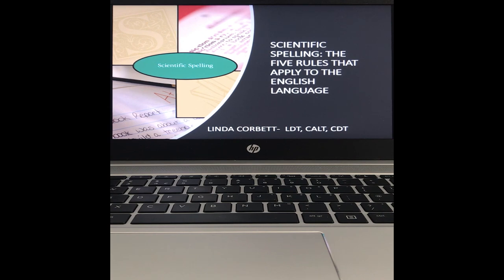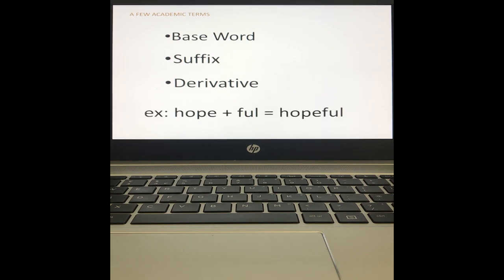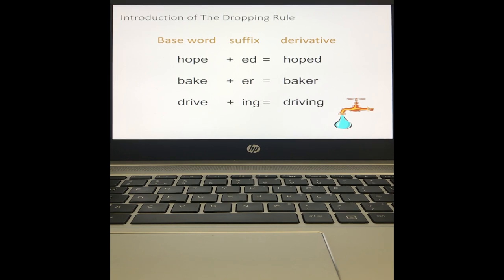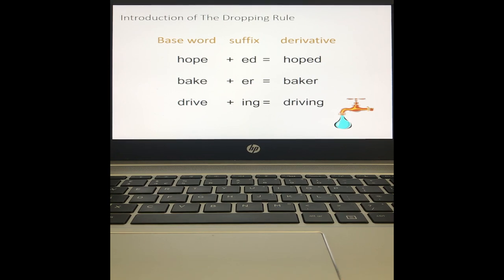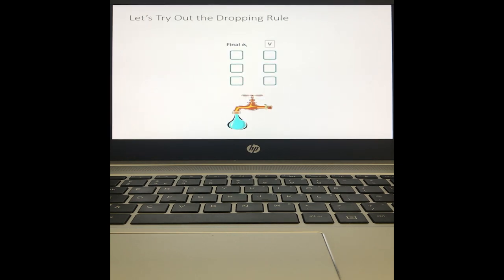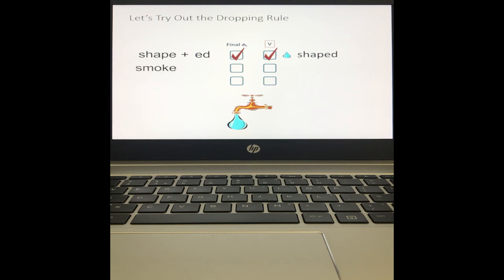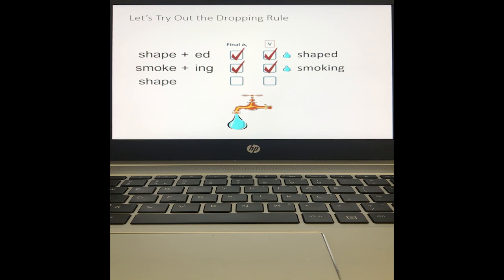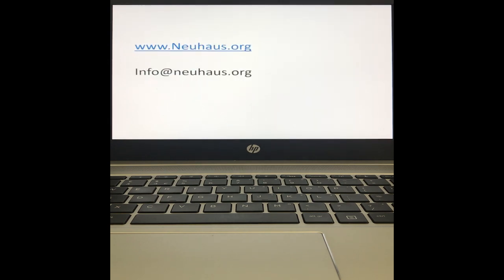Scientific Spelling: Rule #3 (Dropping Rule)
Spelling is a skill that needs to be taught formally. Scientific Spelling is a Neuhaus curriculum that teaches students to spell words they do not know by using the reliable patterns and rules of the English language. This video introduces the Dropping Rule. Students will learn the check points involved for applying this rule for spelling.